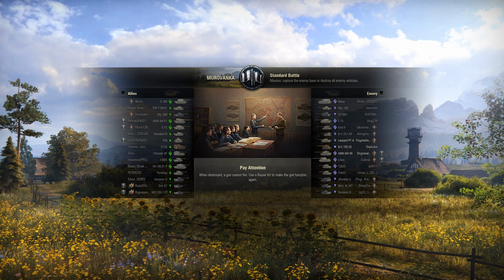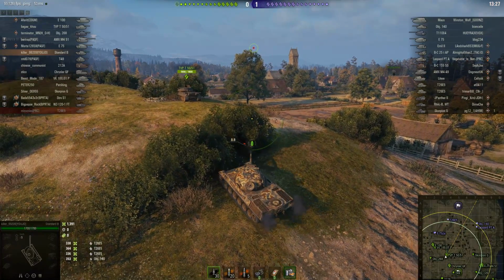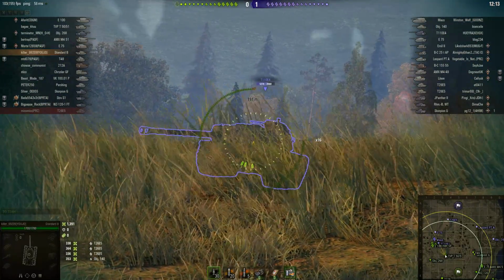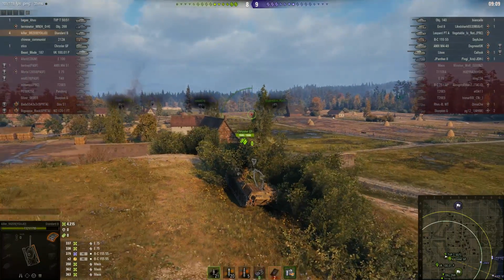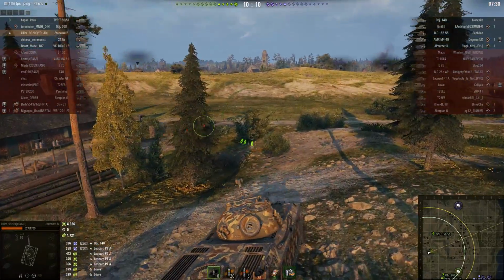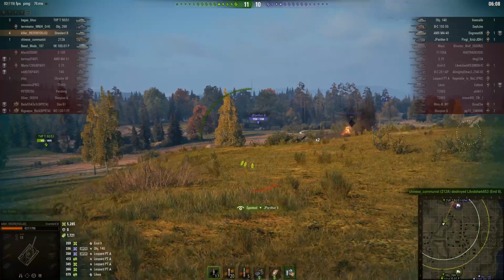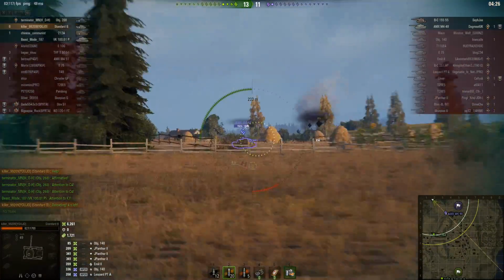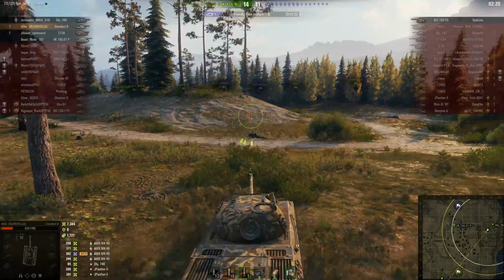World of Tanks - Almost Italian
The Prototipo Standard B, the tier 9 Italian Medium Tank that's 75% German.  Don't ask.

Merchandise!